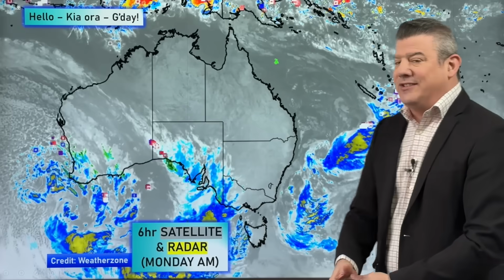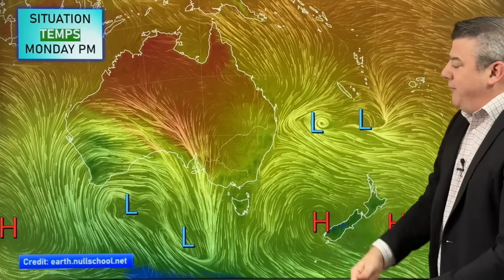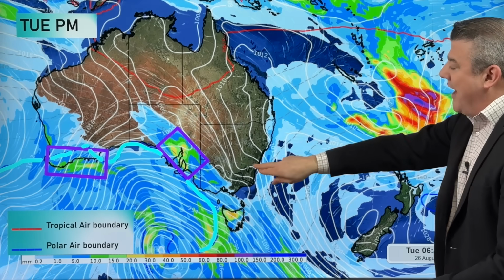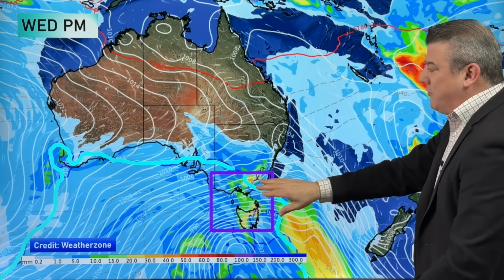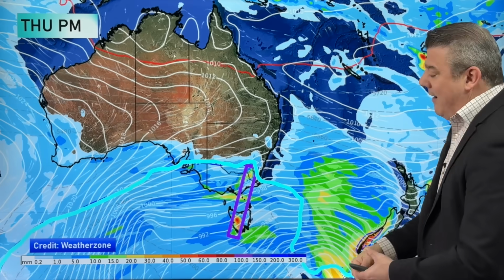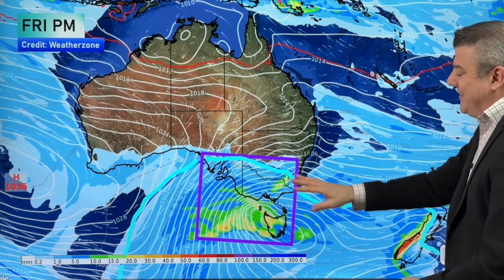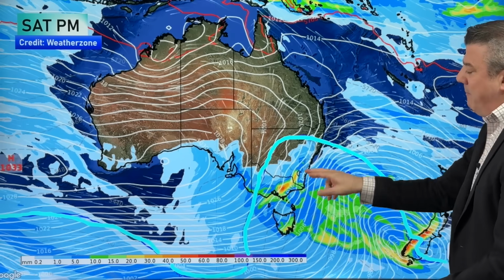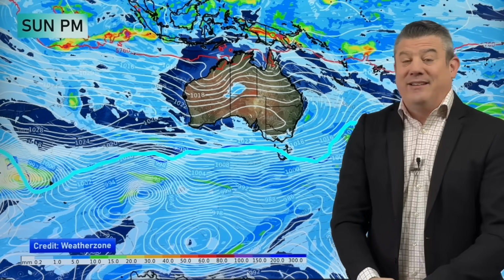Oz: Stormy south with gales, snow & thunderstorms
Winds may approach damaging in parts of the southern third of Australia over the week ahead with areas of rain, thunderstorms and snow all in the mix too, thanks to stormy low pressure just south of the nation.

Warm Northerlies and cold Southerlies are forecast - but it's the windy Westerlies that may make some areas feel more spring-like in the east, with hopefully a boost in sunshine and dry weather for those that have recently been wet/gloomy along the eastern coast.

By Sunday, the weather looks to ease in many places, although Tasmania still has that windy westerly and western showers.

It's a busy weather week for many in the south with changeable conditions and colder air and some severe weather risks - we have your Australia forecast through to Sunday.